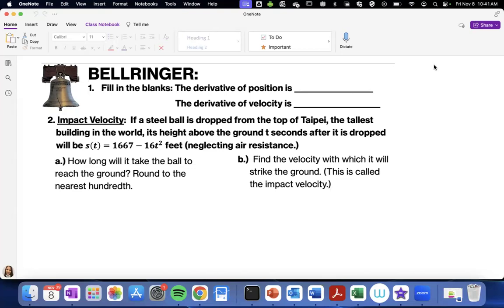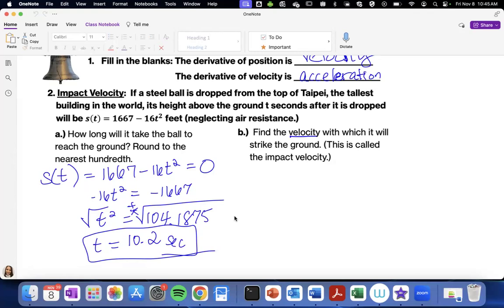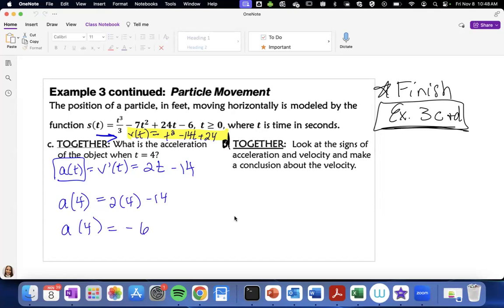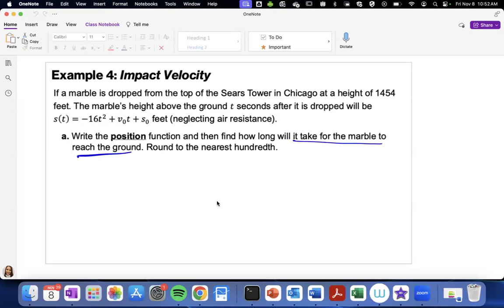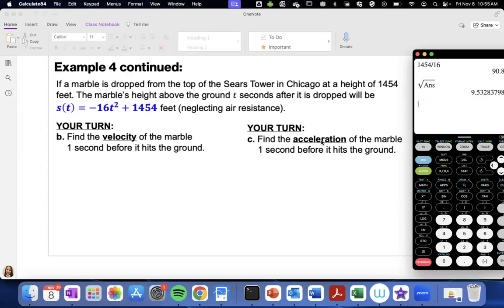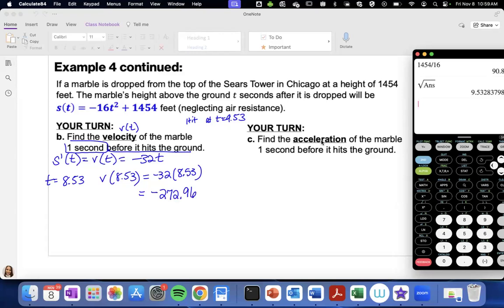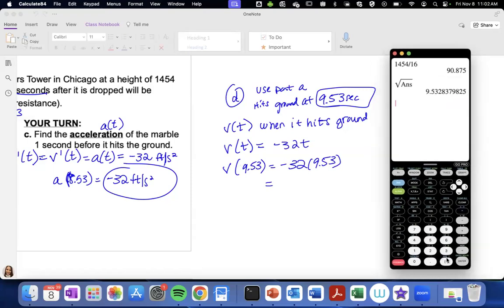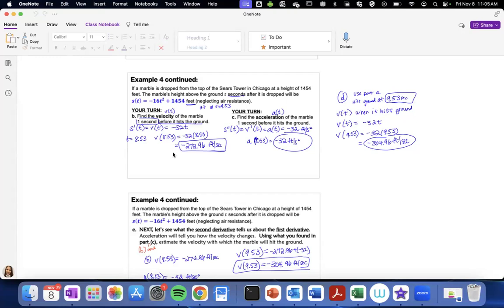2.2 Lesson 3 PART 3: Position, Velocity, Acceleration